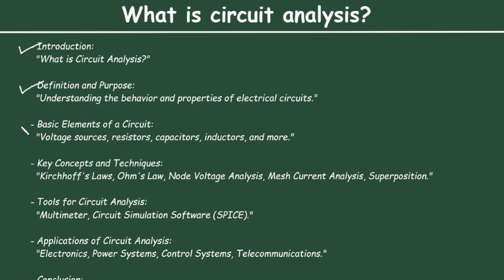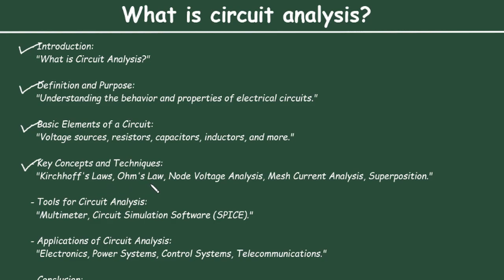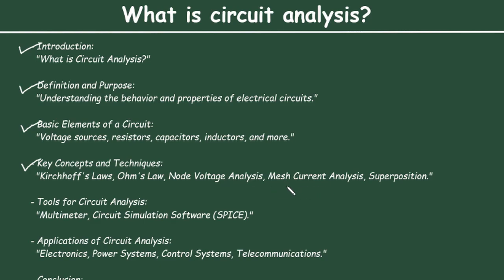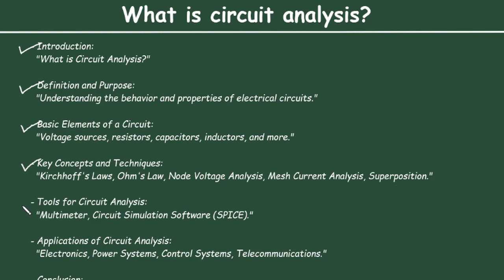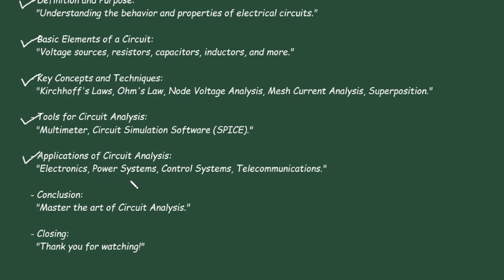Circuit Analysis | Electrical Engineering